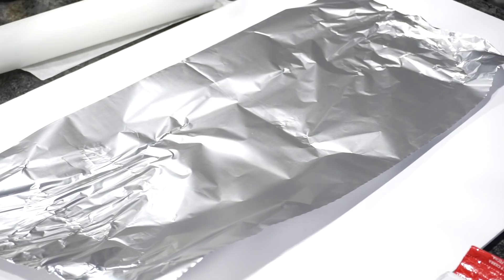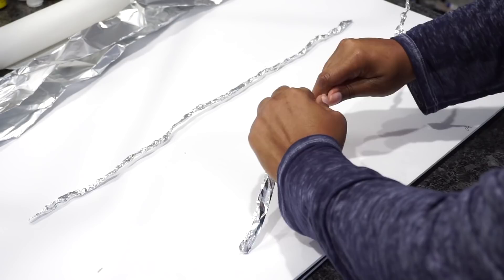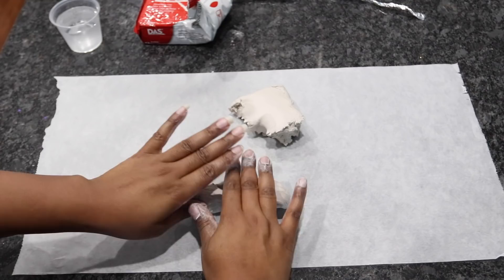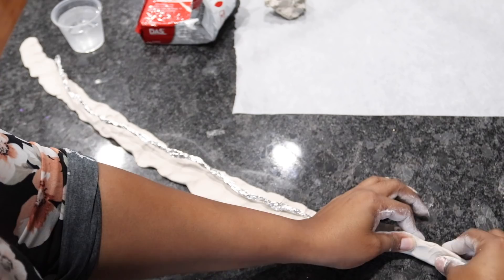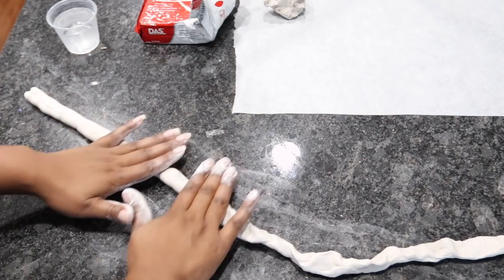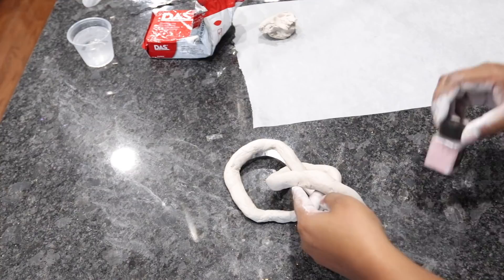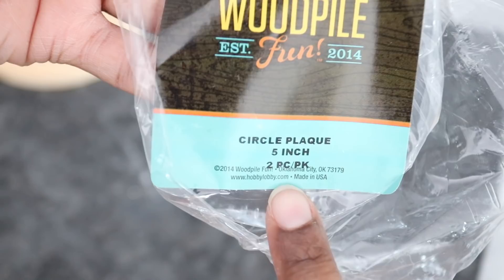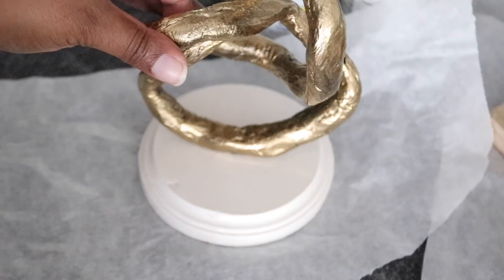Try These Easy Steps To Create A Beautiful Abstract Sculpture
Are you looking for unique and interesting table decor ideas? Well, this is a video you want to watch! Today, I’m sharing step-by-step on how to make a beautiful sculpture that you can place on your bookcase or table.

Project Supplies:

Since I do DIY projects a lot, I do not factor in the cost for tools since I already have them.

- Air Clay
- e6000 Industrial Glue
- Gold Metallic Spray Paint
- Matte Black Spray Paint
- Aluminum Foil
- Water (optional)